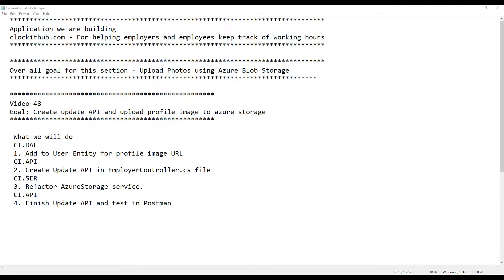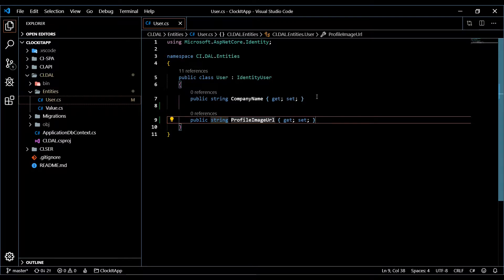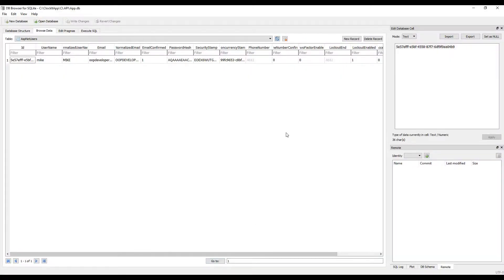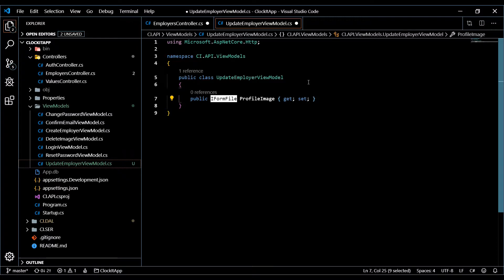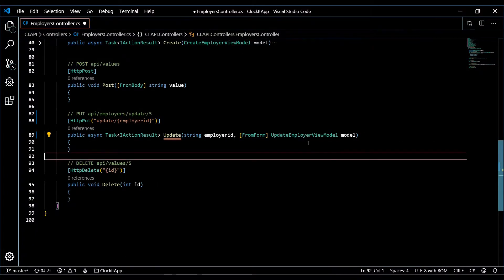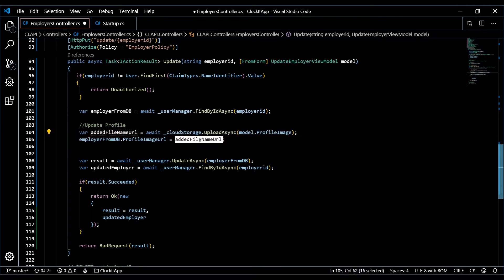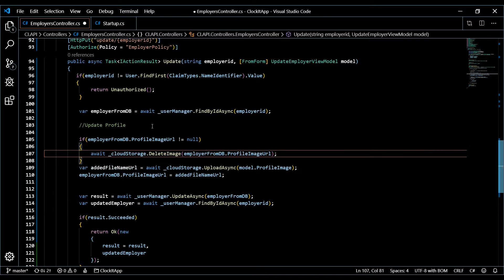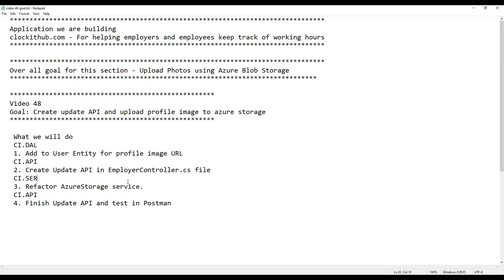Video 48 | Create update API and upload profile image to azure storage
Step 1: Update User Entity 0:41
Step 2: Create Update API in EmployerController.cs file 2:52
Step 3: Refactor AzureStorage service 10:15
Step 4: Finish Update API and test in Postman 11:27